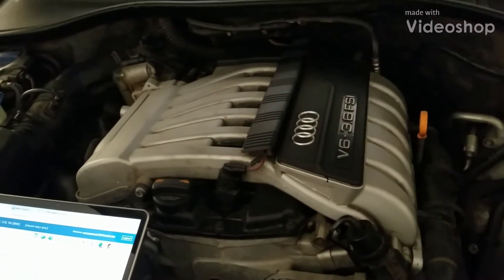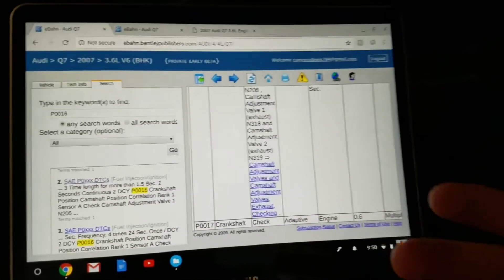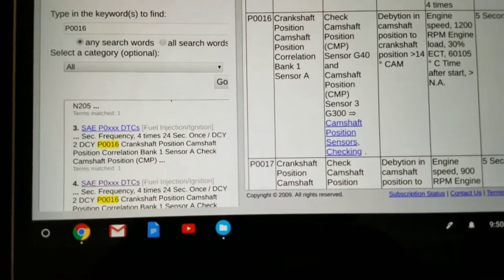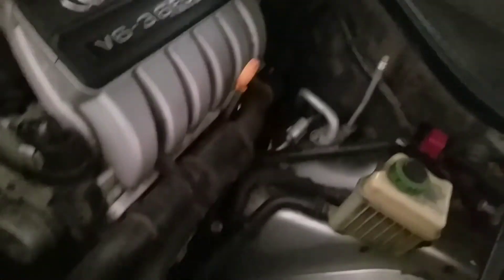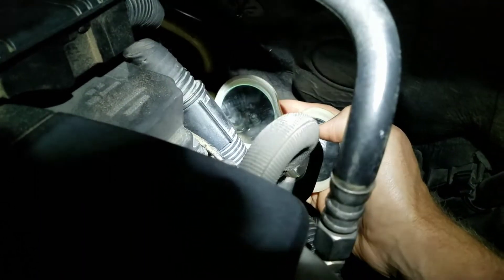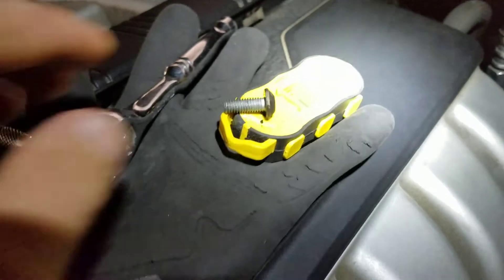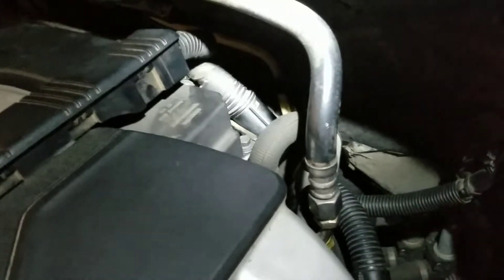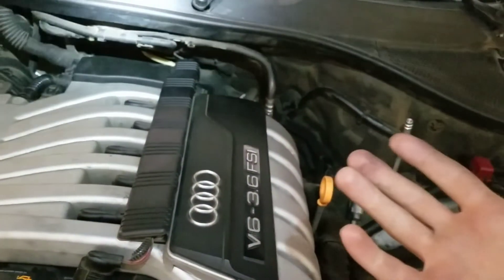2007 Audi Q7 3.6L code P0016 Camshaft position sensor replacement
I replaced these sensors to see if it would fix code P0016, and it didn't, but here is how to do the replacement.